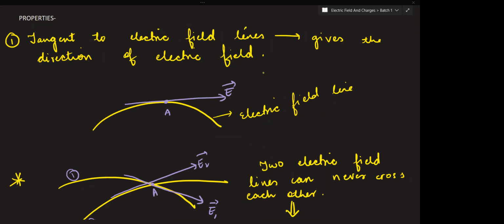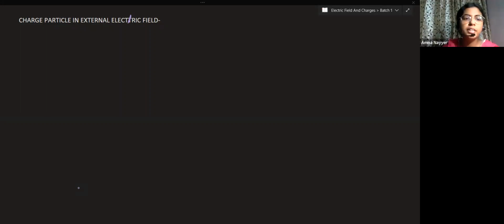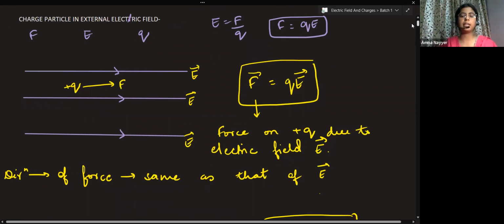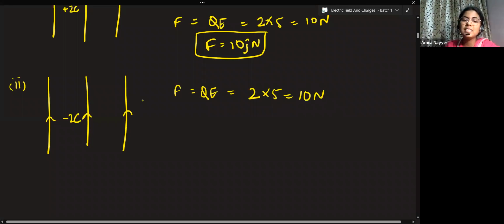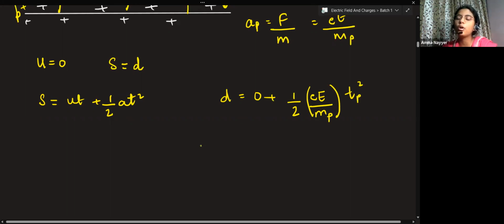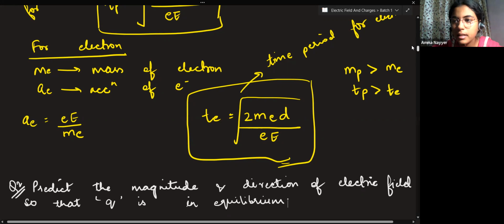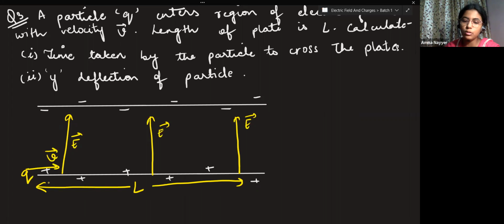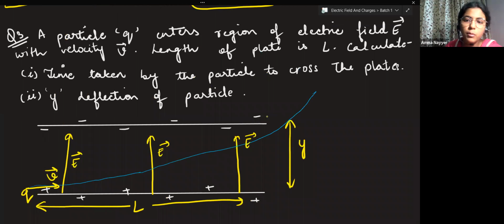Learnivio | Electric Charge and Field | Lect 9 | 12th MEA | 25-04-2022